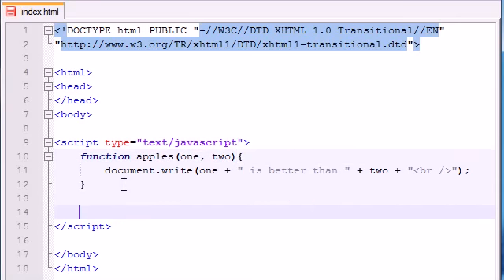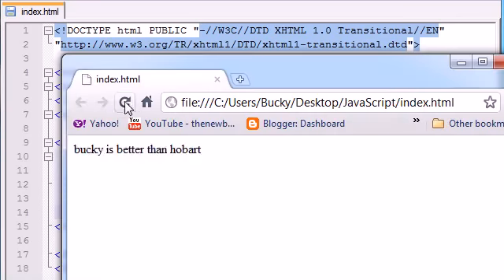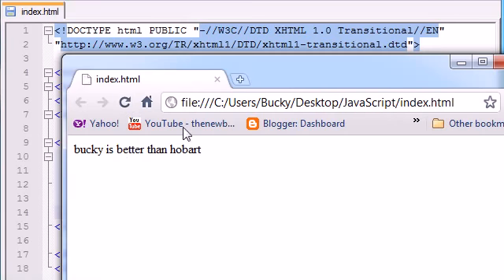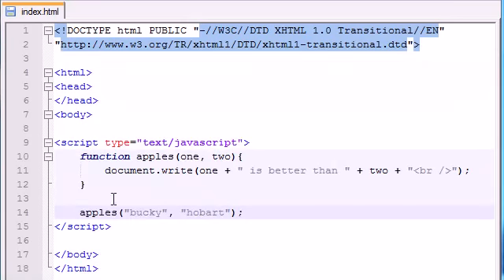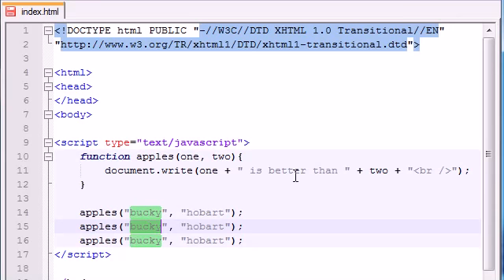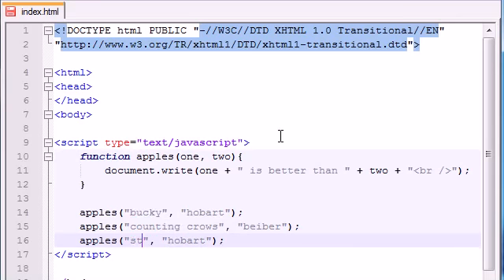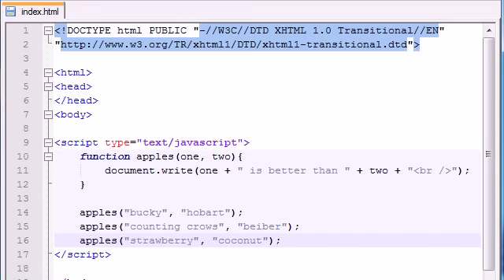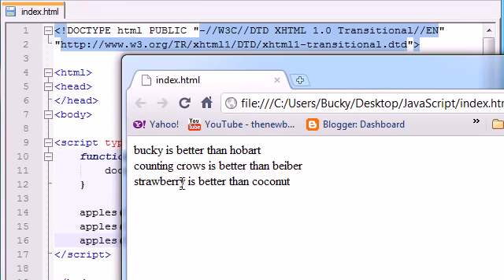Beginner JavaScript Tutorial 8 Functions with Multiple Parameters